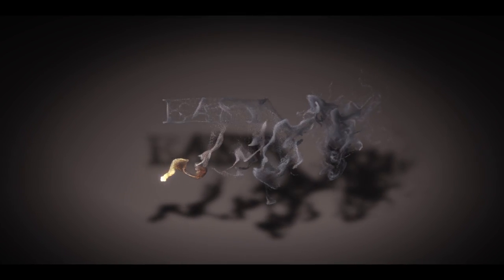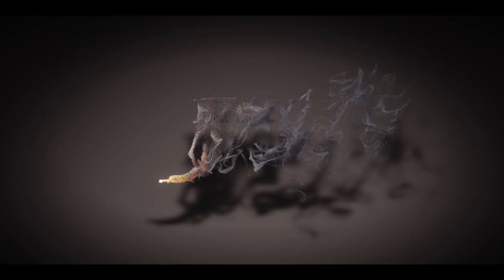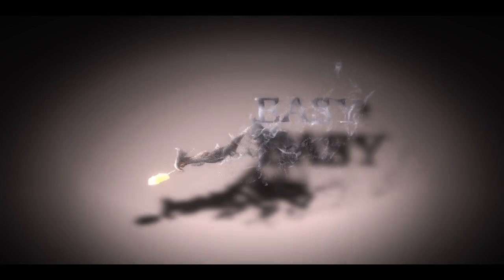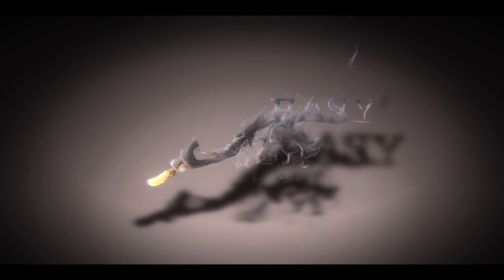blunderbuss by Fairlight (FullHD 1080p HQ demoscene demo 2009)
2nd place in combined demo compo at Main 2009
blunderbuss by Fairlight
Millions and millions of particles floating around to nice music.